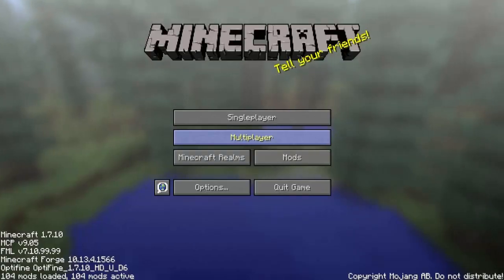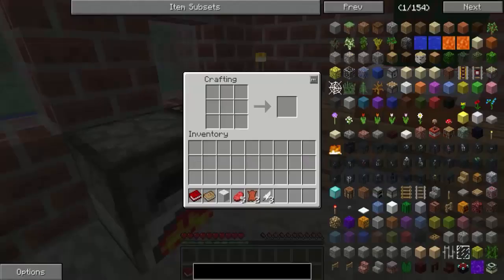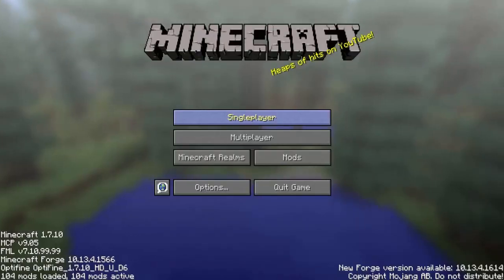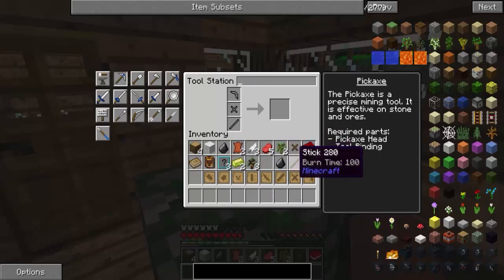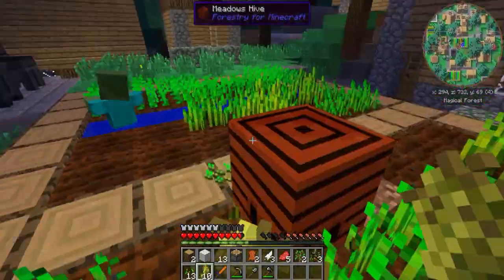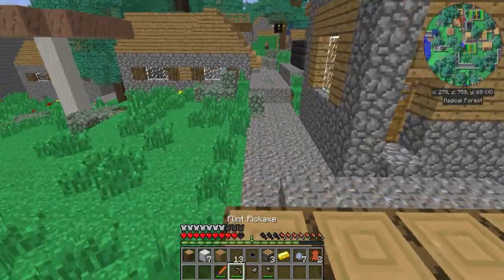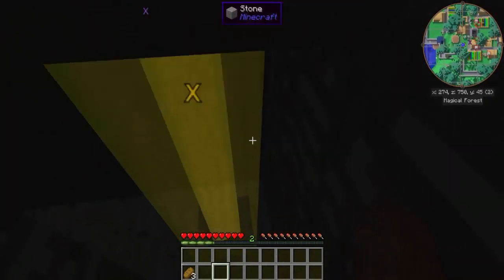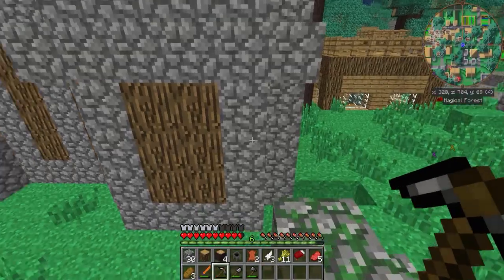Survival ibisia wg.EB 1.7.10 #1 fantaxstyczny początek !